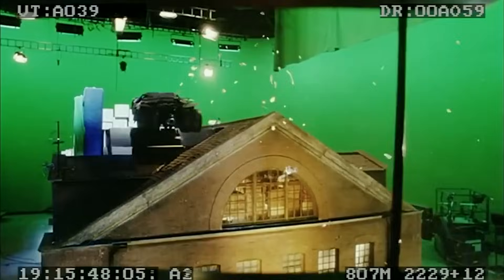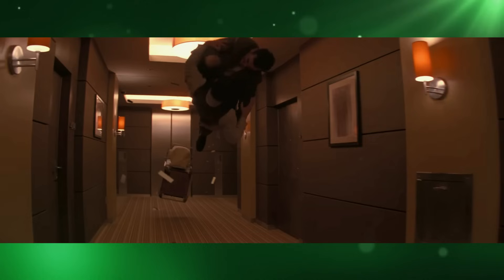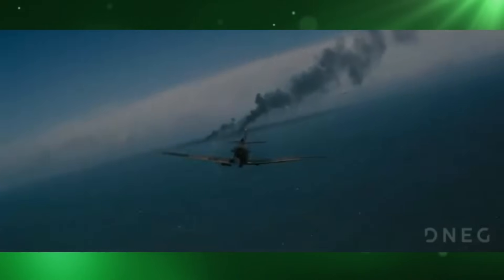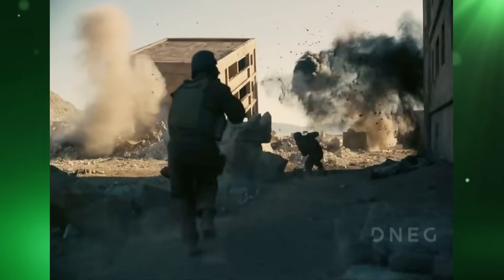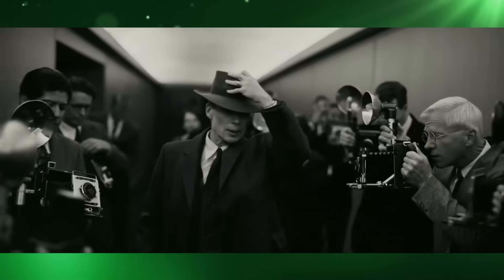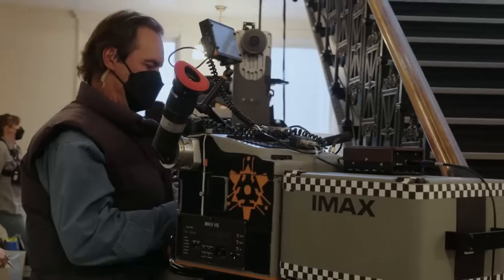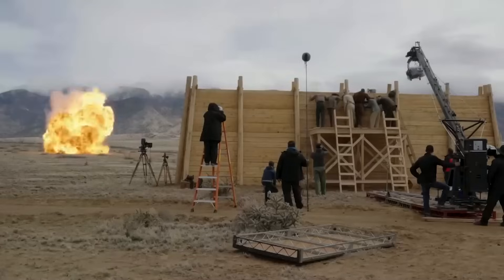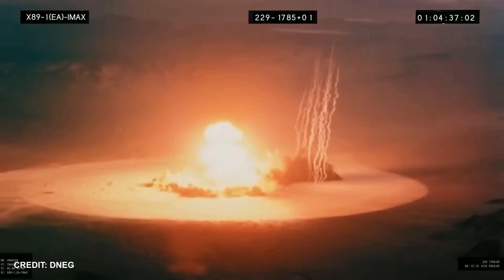The Secret Behind Nolan's Magic!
A lot of Hollywood directors boast that their films have "No CGI" as if CGI is some sort of cancer and not using it is a selling point to their film's Authenticity.Christopher Nolan is one director that has a habit of doing this.

But since the invention of the moving image, filmmaking has never really been about "Authenticity".It's always been about tricking the audience into believing that what they were seeing on the SCREEN was authentic.Even the "Moving Image" itself, is just a bunch of still images flicking just fast enough to trick your eye and make you believe there really is motion.So boasting about doing it for real isn't just laughable, but it's also a bit of an insult to all the people who worked so hard to create the ILLUSION that it was... And... it isn't really true.
Nolan's Batman trilogy is known for having done its stunts for real:The Truck Flip stunt in The Dark Knight was shot from multiple angles and as you can see, it was definitely done for real, but...The piston that actually made the truck flip had to be removed digitally in post a similar thing was true for the stunt where the SWAT team falls off the side of a building.Once again, the stunt was done for real, but the safety mats all had to be digitally removed in post. Other digital effects included CG bats, Green screen replacements and the stadium explosion, and Nolan's use of CGI and Visual effects isn't just apparent in his work on Batman, but throughout all his films including Inception, Interstellar, Dunkirk, Tenet, and yes, maybe even Oppenheimer.
Inception boasted about having done the rotating hallway scene for real, and yes they did really build a giant rotating hallway, but they still needed CG assets floating around and digital set extensions to really sell the shot.Inception also used CGI for environments like Limbo and the street bending sequence.Interstellar boasted about "not using any greenscreen" but VFX Artists still had to rotoscope the models to combine them later with the "digital" matte backgrounds.
Dunkirk used CGI to add smoke and pyrotechnics to the planes and ships, they also added CG planes to the background like this one here and all the soldiers in this shot are actually a full CG crowd simulation.Tenet had CG helicopters and CG explosions, in addition to CG dust and debris, and digitally removing wires and tow ropes needed for Tenet's multiple stunts.In fact, nowadays almost every film is edited, color graded, and composited inside a computer, and because CGI means COMPUTER GENERATED Imagery, any image that is processed inside a computer has to be digitized beforehand, and therefore, (Technically) is an image generated by a computer, even if it is later printed onto film.
But Oppenheimer wasn't...Oppenheimer wasn't shot with digital cameras and it wasn't edited or color graded on a computer either, Oppenheimer was shot with IMAX equipment, produced in a lab, and then printed as reels. These film reels were then edited as videos and locked.
Following that, the makers cut and spliced the original negatives together and color-coded by adjusting the timing of printing lights to balance out the color. At the end of this entirely analog process, they printed it without ever having passed through a computer.So was it really true that Oppenheimer had zero CGI shots?
Well not really, Dneg produced more than 100 VFX shots from more than 400 elements and while these element were shot practically they did have to be composited and digital compositing was used for them, meaning they had to be digitized, composited and then reverted back to their original format.(...)
They shouldn't be advertising that they use "minimal CGI" and "No greenscreens" but rather that they use it, but you won't be able to tell when.because (like practical and special effects), CGI is just another tool filmmakers can use to trick us into believing what they want us to believe.and just like BAD practical and BAD special effects, CGI is only BAD... when it fails to do so.

The above ActionVFX link contains a Special Fame Focus Discount.